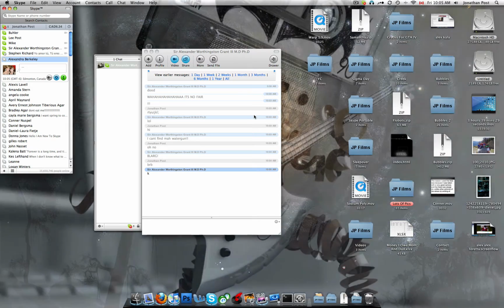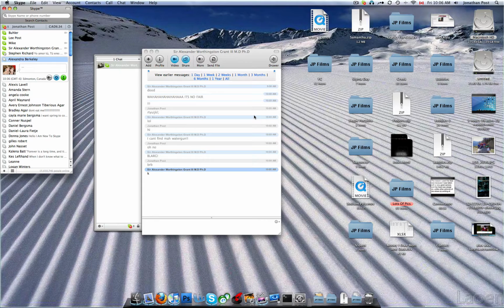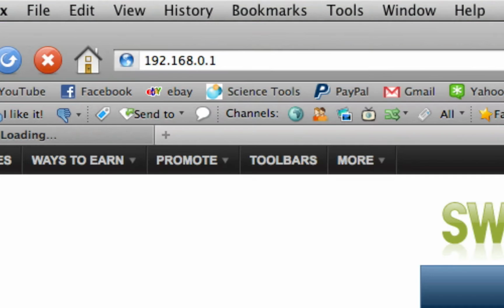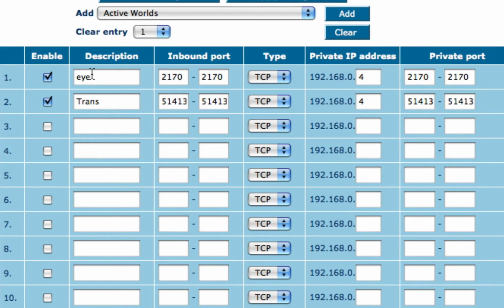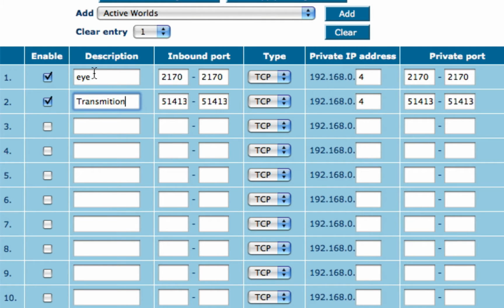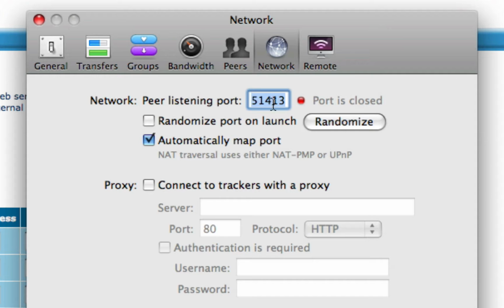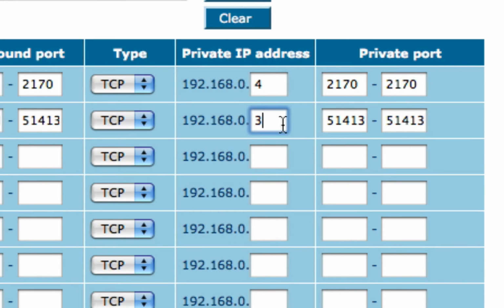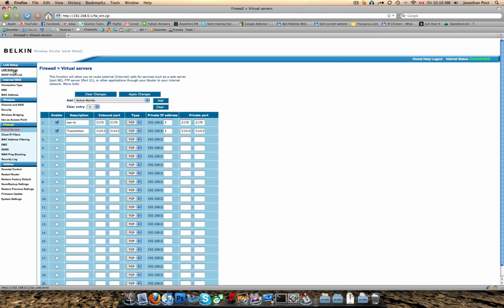How To Port Forward (Mac,PC)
GO LIKE IT
this video will show you how to use the feature of your router to port forward allowing faster downloads on your bittorrents